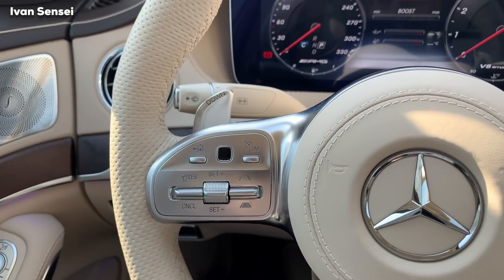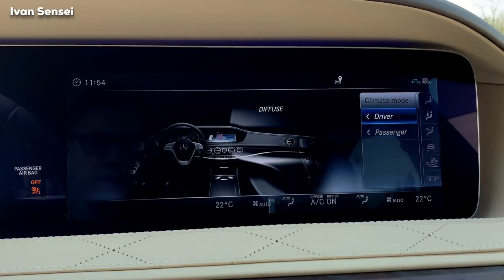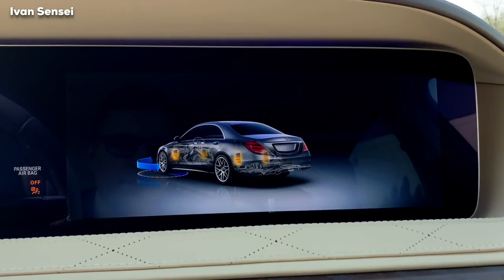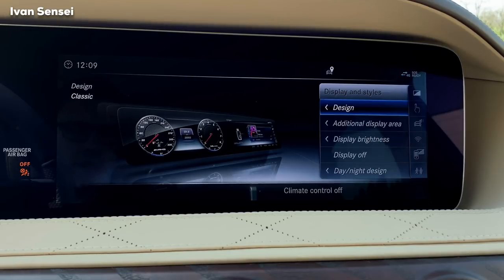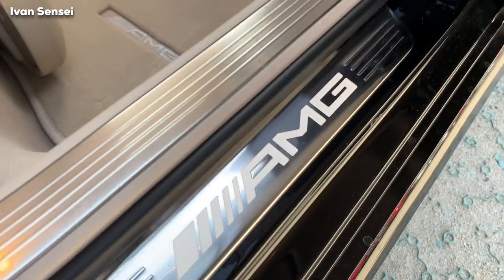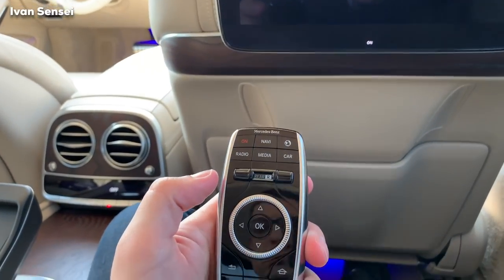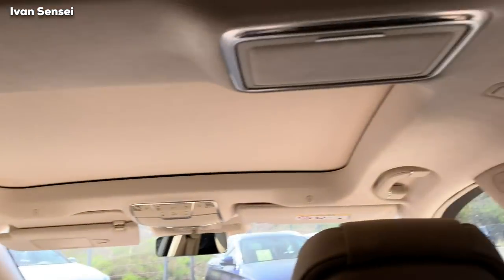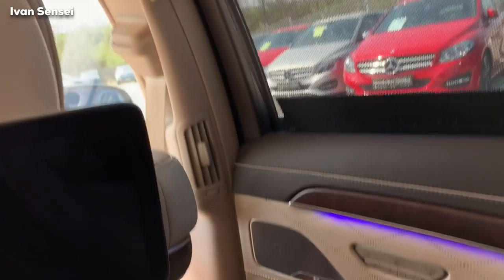2019 MERCEDES AMG S63 Sedan V8 Full Review LUXURY Interior Exterior Infotainment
In this video you will see full review of the flagship model 2019 MERCEDES AMG S63 4MATIC+ Interior with First Class Rear Seats Cooler this is Part 2, Part 1 linked below!

Thank you guys for your support! Let's grow together, share my videos with your friends! Thanks!

2019 MERCEDES AMG S63 FULL REVIEW PART 1